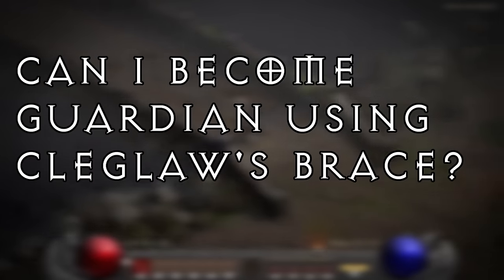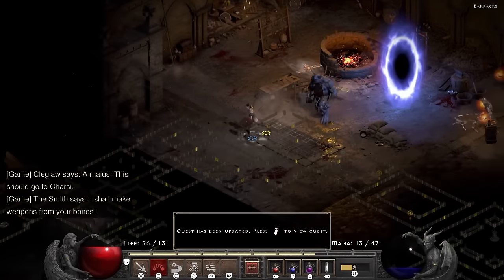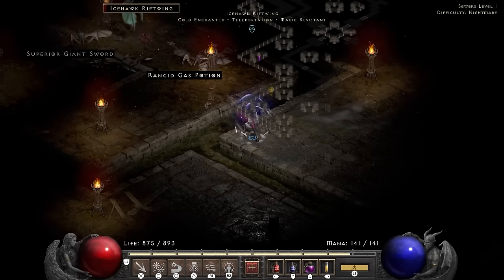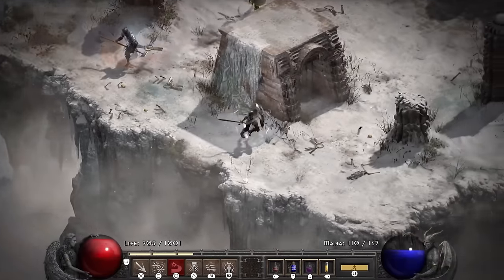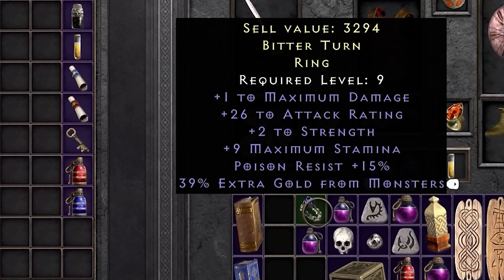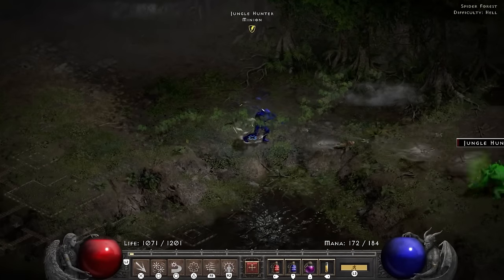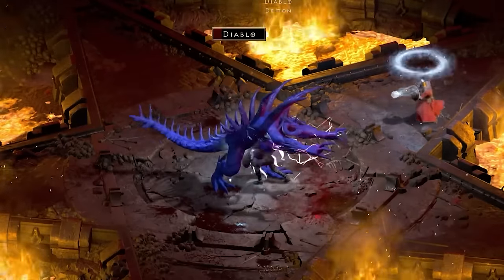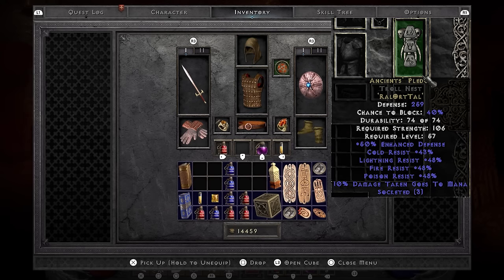Can I Beat Diablo 2 Using Cleglaw's Tooth? (Hardcore, Hell)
Well, can I?

Megaman 2 - Dr. Wily's Castle: Stage 1 (Bossfight Remix)
Pokémon Red/Blue - Viridian Forest
Donkey Kong Country 64 - Jungle Japes Lobby
Mario Paint - Creative Exercise
Mario Kart Wii - Award Ceremony - First
F-Zero GX/AX - Pico
Super Mario Land 2: 6 Golden Coins - Star Maze
Diddy Kong Racing - Wizpig Challenge
Fall Guys - Everybody Falls (Fall Guys Theme)
Kirby and the Rainbow Curse - The Wild Red Yonder
A link to the Past - Dark Mountain Forest
Teenage Mutant Ninja Turtles: Tournament Fighters - Metal Works
Bubsy - Woolering Heights
Pokémon Black and White - Battle! Trainer